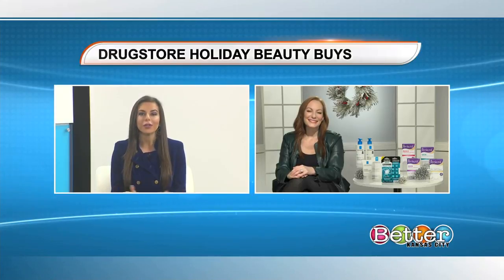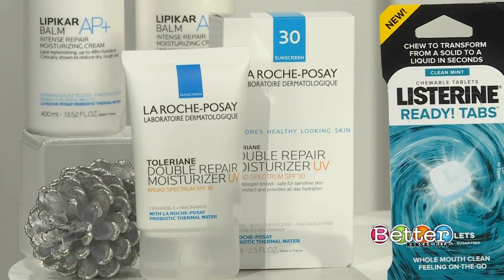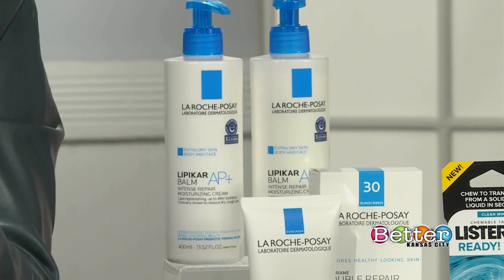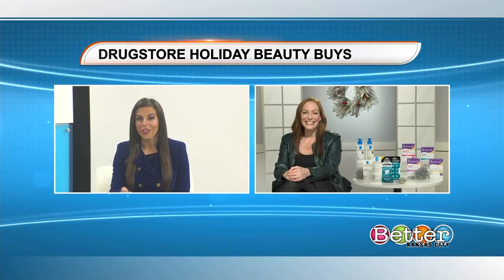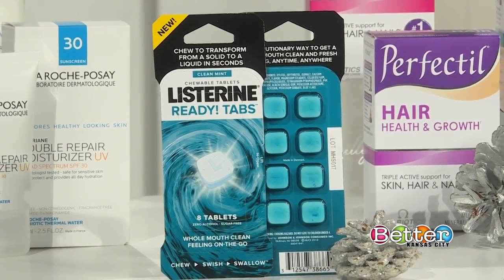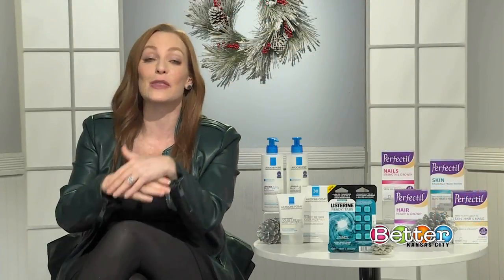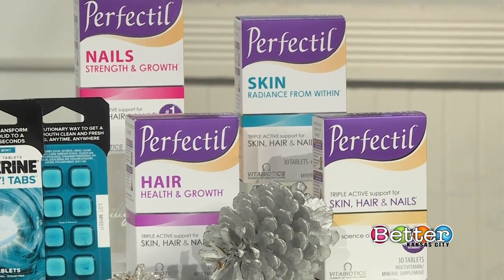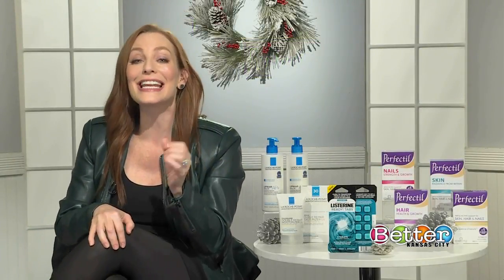Beautify this season with drugstore buys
Lifestyle expert Cheryl Kramer Kaye shares her picks for smart beauty buys at the drugstore so you look your best without spending a lot of money this season.